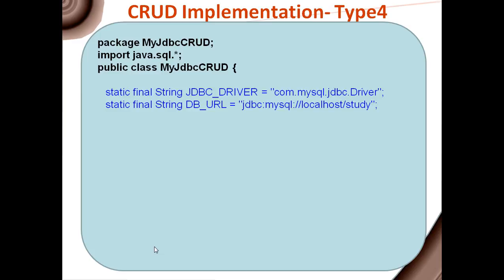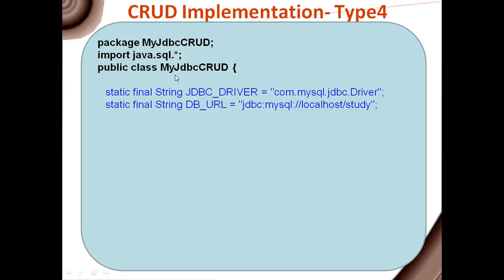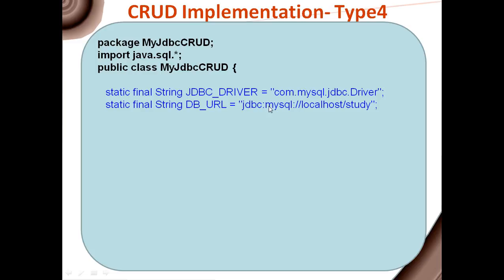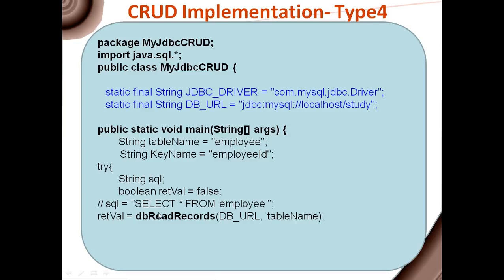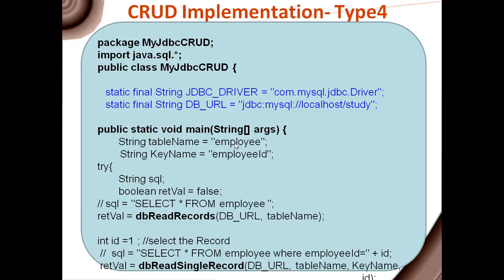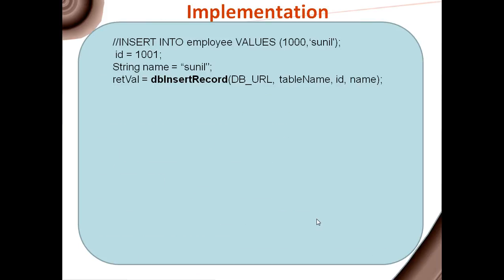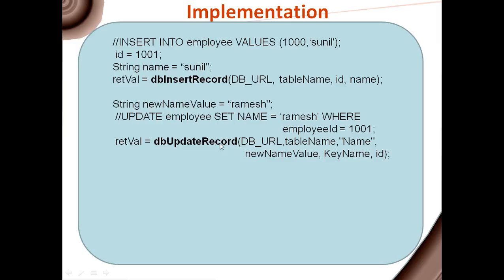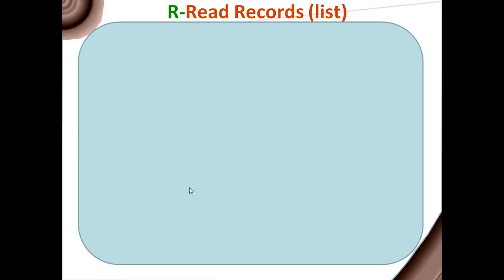SimplyJdbc 7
JDBC tutorial with source code using Type 4/ Thin driver.